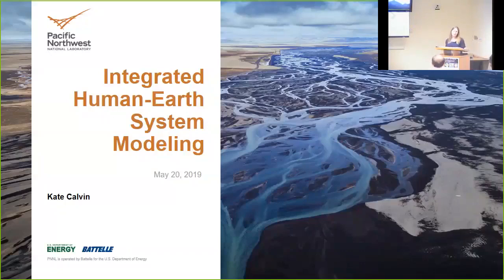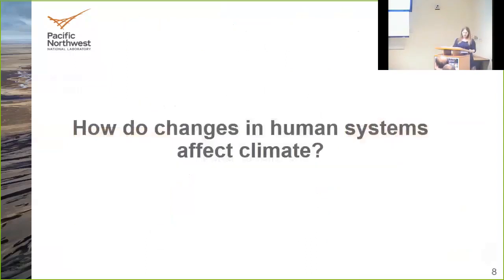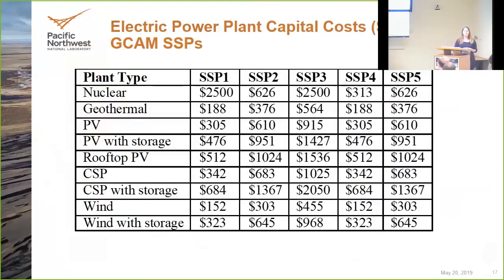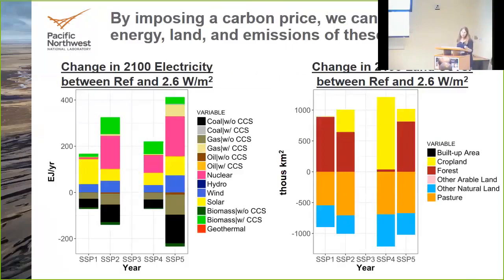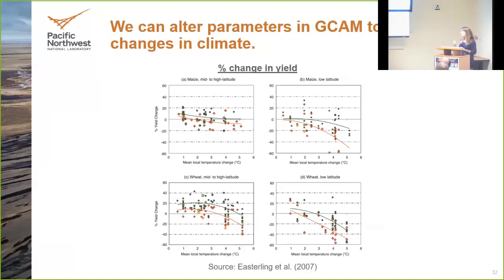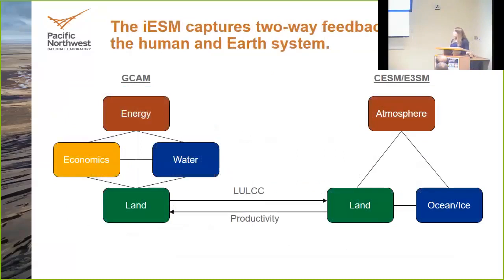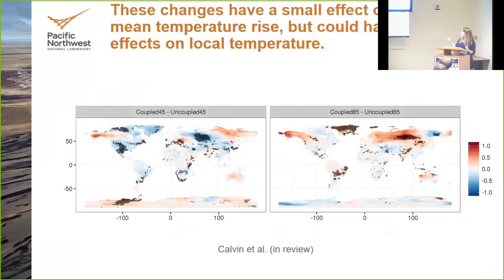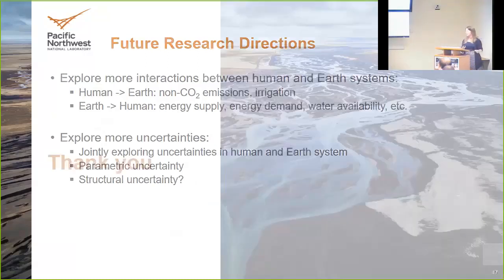Dr. Kate Calvin | Integrated Human Earth System Modeling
Abstract:

Human activities influence the Earth system, with changes in emissions, land use, land cover, and land management all impacting temperature, precipitation, and other aspects of the Earth system. At the same time, changes in the Earth system have consequences for human activities. For example, increases in temperature alter energy demand, through changes in demand for heating and cooling. Changes in precipitation affect water availability for energy and agriculture. The combination of changes in temperature, precipitation and CO2 influence crop yields and thus alter land use and land cover. In this talk, I’ll provide an overview of the potential future evolution of the integrated human-Earth system, exploring the effects of humans on the Earth system, the Earth system on human activities, and potential feedbacks between the two.

Bio-sketch:

Kate Calvin is a scientist at the Pacific Northwest National Laboratory's Joint Global Change Research Institute in College Park, MD. Her research focuses on integrated human-Earth system modeling, including work on both the Global Change Assessment Model (GCAM), an integrated assessment model, and the Energy Exascale Earth System Model, an Earth system model. Her recent work has examined interlinkages between energy-water-land, human-Earth system feedbacks, and scenario development. She received BS degrees in Mathematics and Computer Science from the University of Maryland and MS and PhD degrees in Management Science and Engineering from Stanford University.